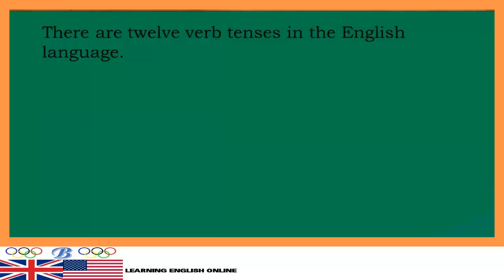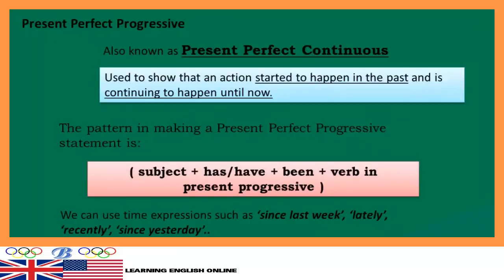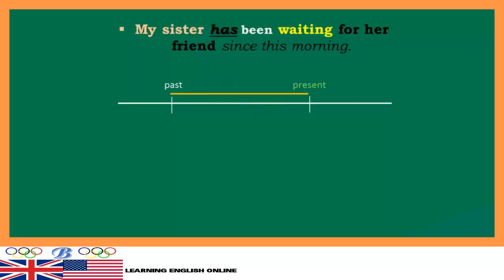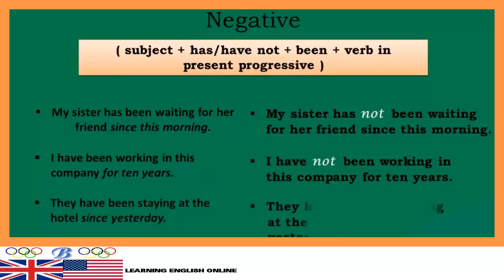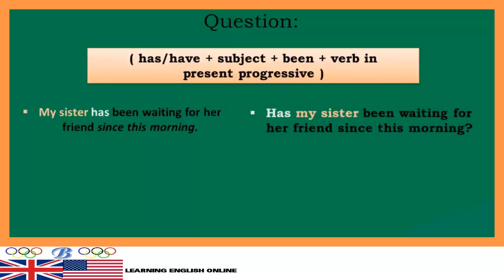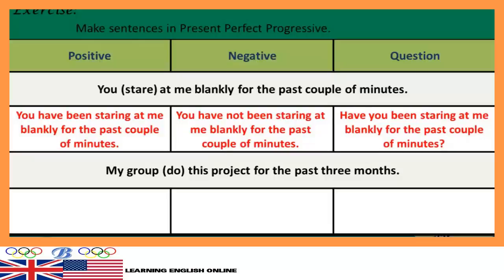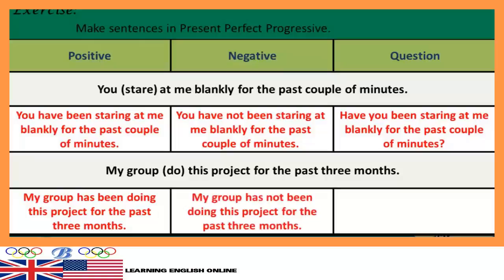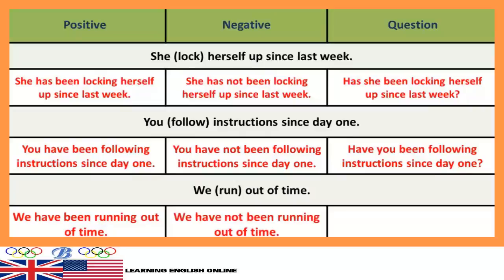Present perfect progressive tense Lesson 10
English conversations.